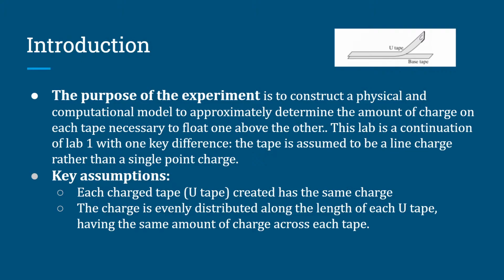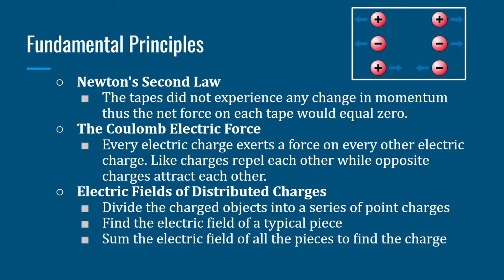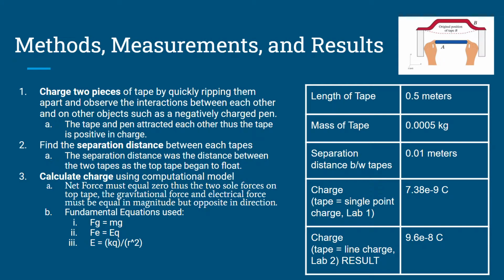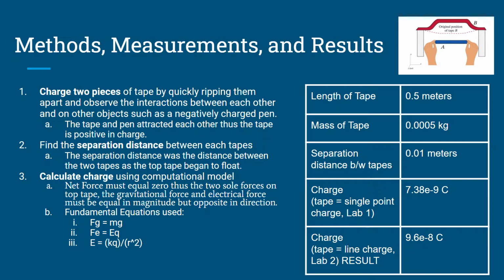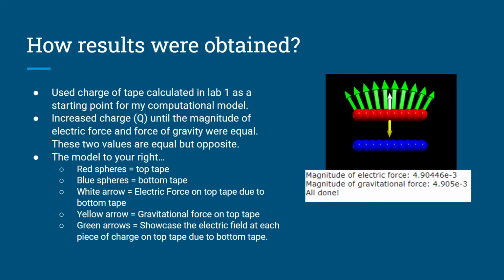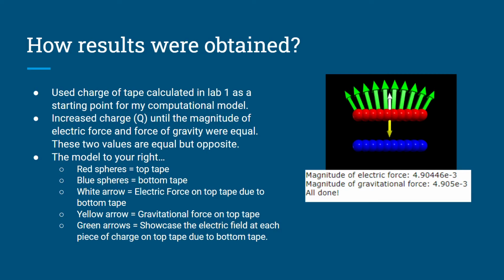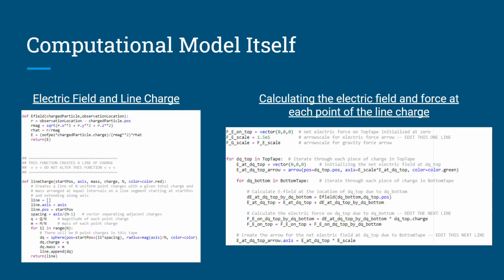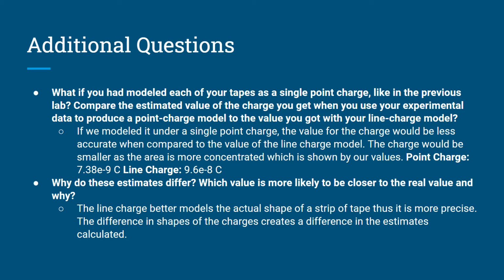Lab 2 Charged Tapes